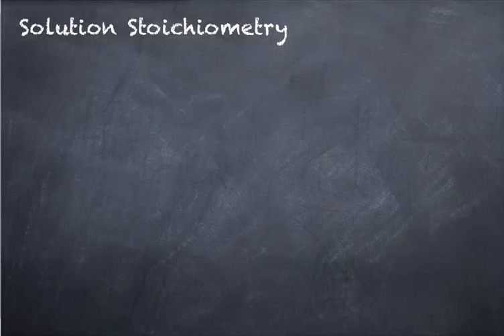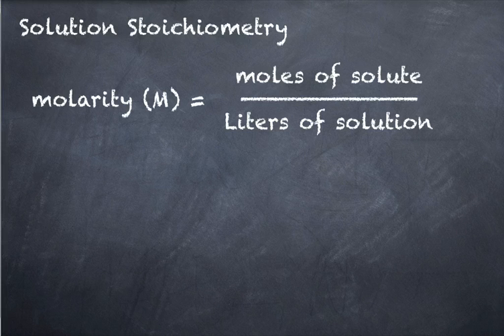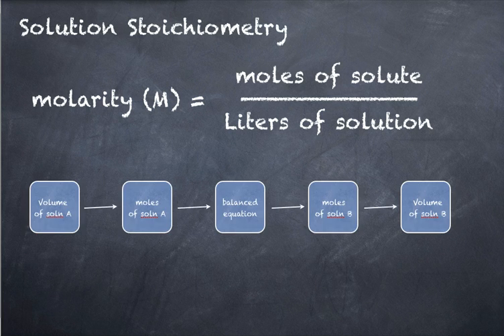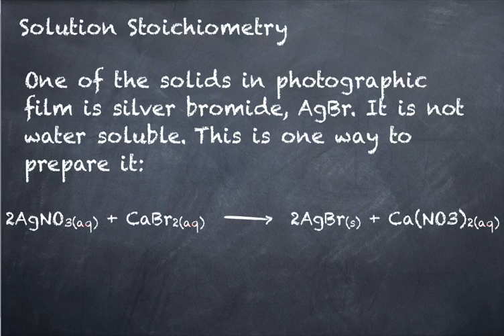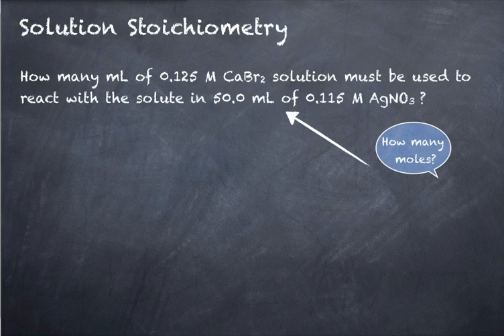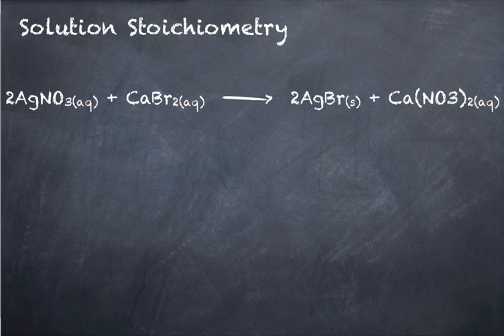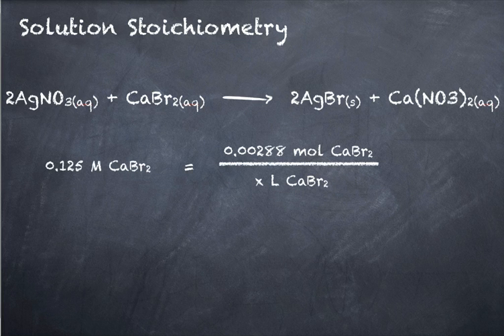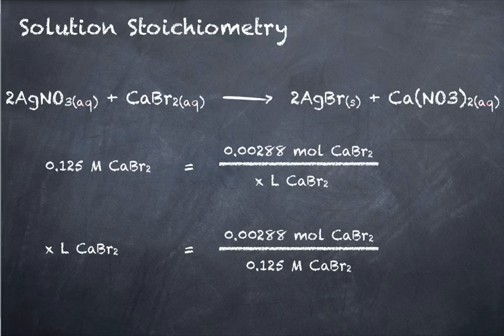Chemistry 4.6 Solution Stoichiometry